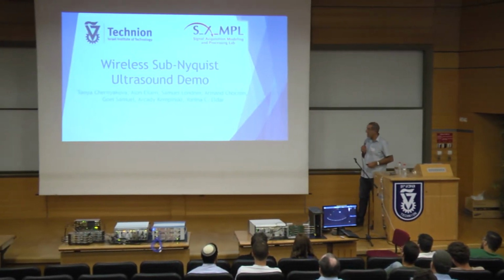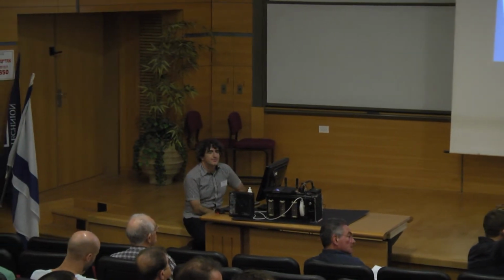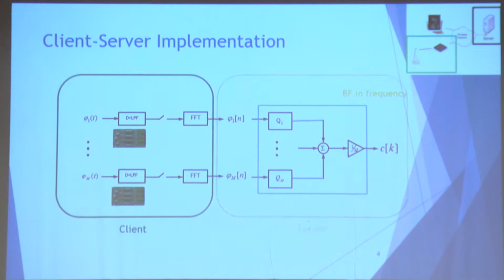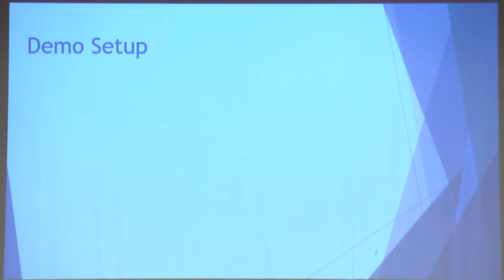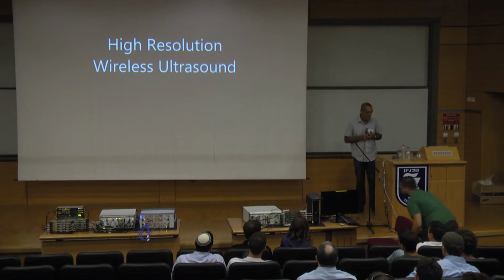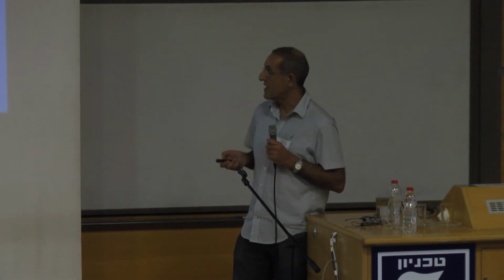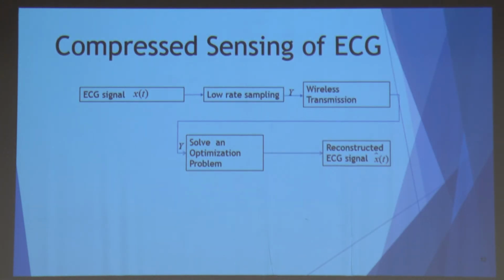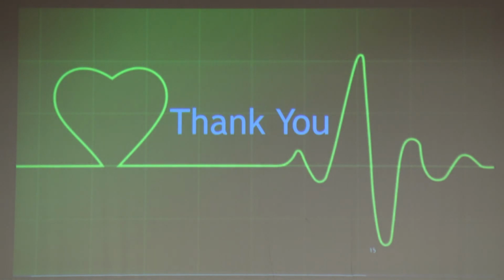Sub-Nyquist Ultrasound Live Demonstration and ECG by Alon Eilam